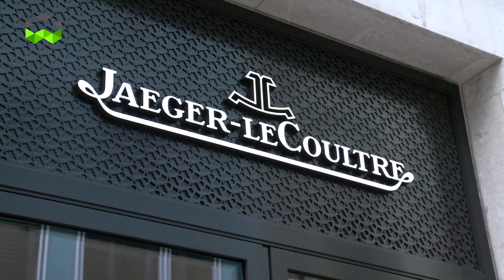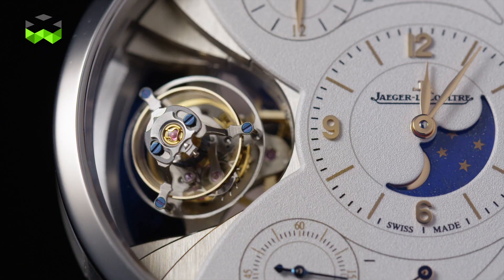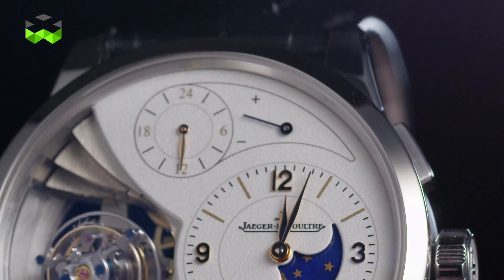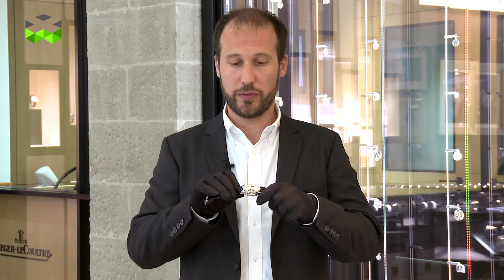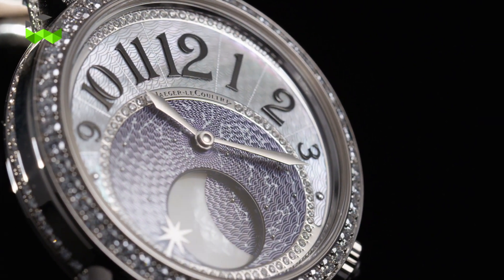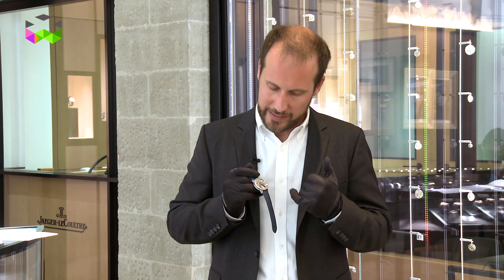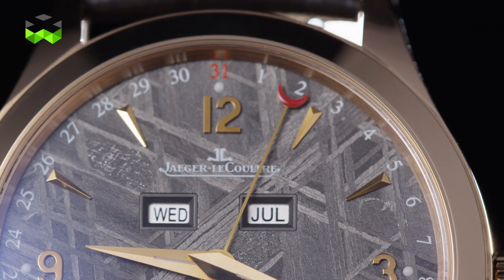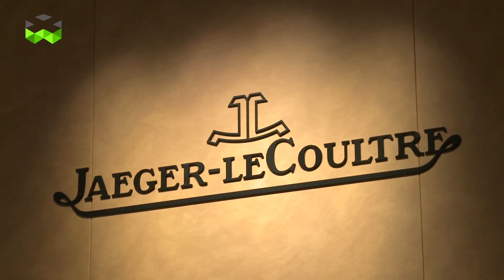Jaeger-LeCoultre: Focus On Three Celestial New Timepieces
The watch manufacturer just opened its new boutique in the heart of Geneva. Located on the luxurious Rue du Rhône, the Swiss equivalent to the Bund in Shanghai or the Champs-Elysées in Paris, it was built following the new brand identity codes already visible in the Paris and Lyon boutiques. Radiantly filled with natural light and comfortable, the retail location contains in particular a transparent wall within which a great number of original calibers from the brand are suspended. This visit was also the occasion to focus on three new models presented at the 2015 SIHH, the most impressive of which is the Duomètre Sphérotourbillon Moon, whose moon phase remains precise for 3,887 years. We got the Rendez-Vous Moon in our hands for the ladies before handling the extraterrestrial material embedded in the dial of the Master Calendar Meteorite.